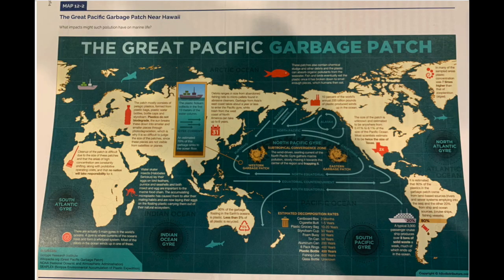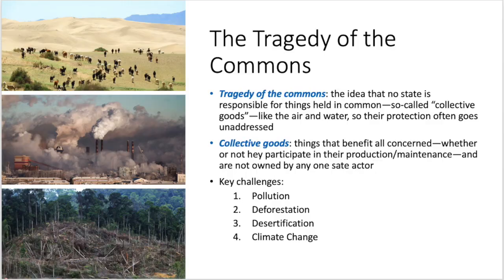Intro to IR 5.3: The Global Environment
This is the LAST lecture for our IR class. This video covers material for IR 5.3: The Global Environment. I cite THREE videos in the lecture. Those are linked below. Enjoy!